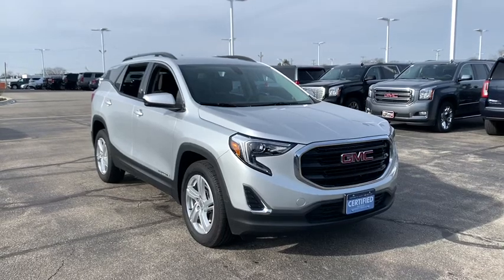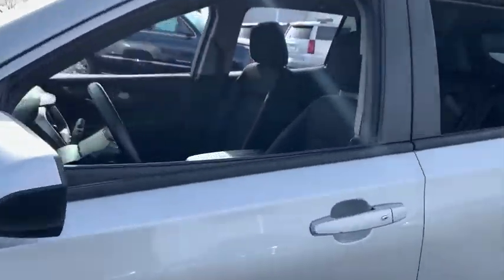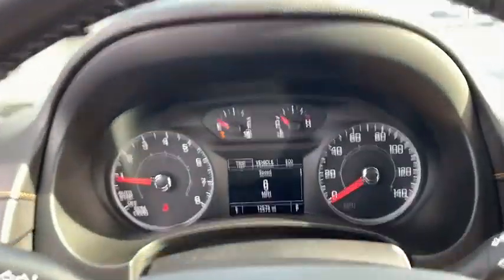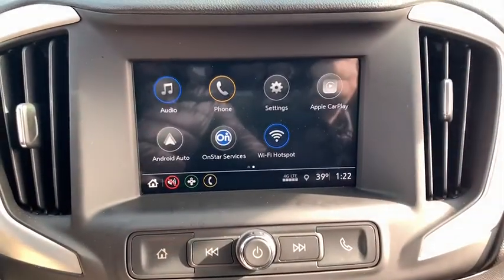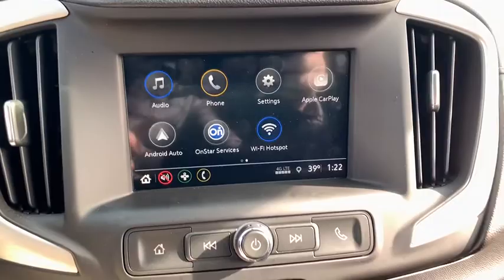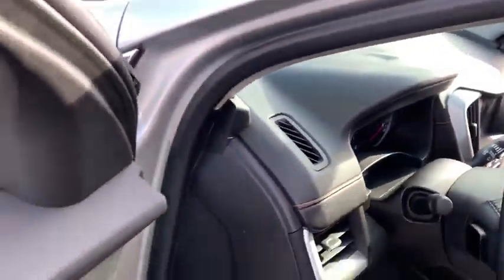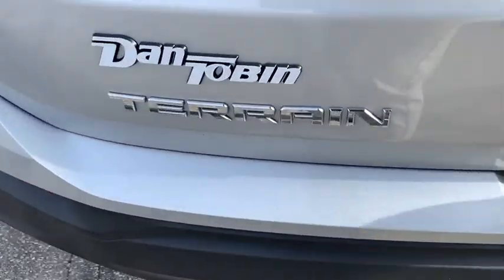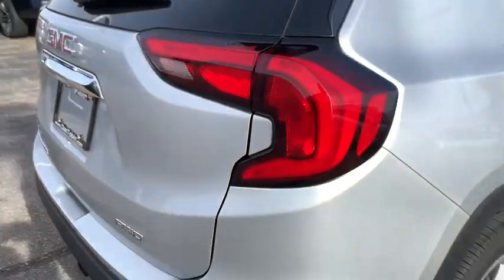2018 GMC Terrain Dublin, Powell, Hilliard, Columbus, Westerville, OH 20TR347B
Quicksilver Metallic Used 2018 GMC Terrain available in Columbus, Ohio at Dan Tobin Buick GMC. Servicing the Dublin, Powell, Hilliard, Westerville, OH area.

***At Dan Tobin We Offer VIP Benefits Including A 3 Day/150 Miles Money Back Guarantee, 60- Day Limited Powertrain Warranty On Most Vehicles, And Market Based Pricing To Ensure A No Haggle Experience***brbrbrPriced below KBB Fair Purchase Price! Odometer is 11125 miles below market average! AWD. Clean CARFAX. Quicksilver Metallic 2018 GMC Terrain 4D Sport Utility SLE 2.0L Turbocharged 9-Speed Automatic AWDbrbrbrWe carry all makes and models and have vehicles in all different colors.